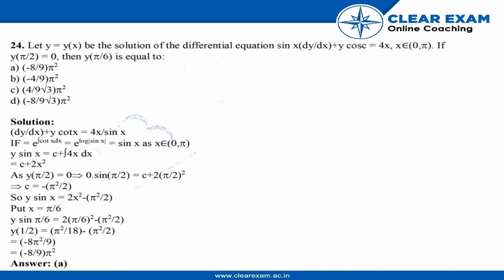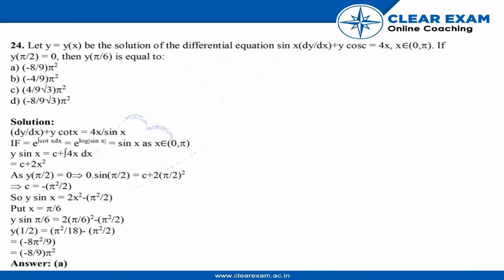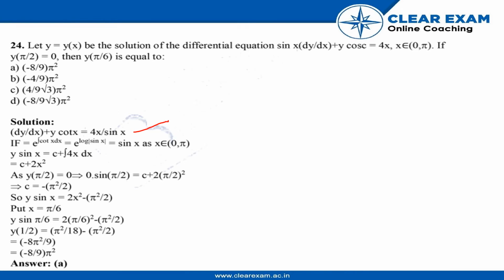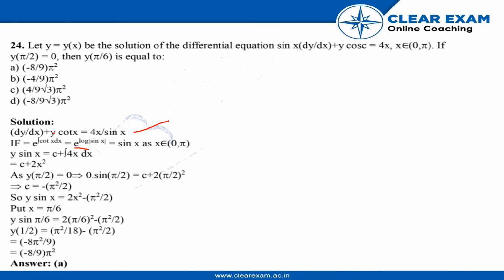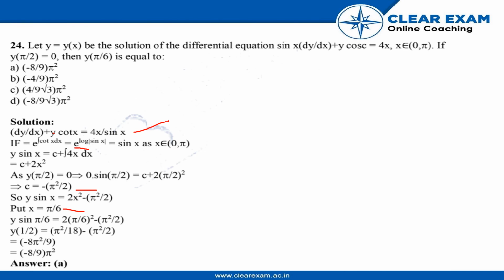JEE Mains Previous Year Paper 2018 | January-Shift 1 | Maths | ClearExam | Question 24